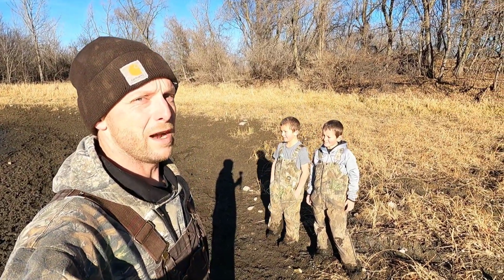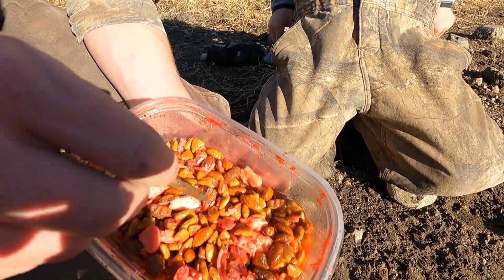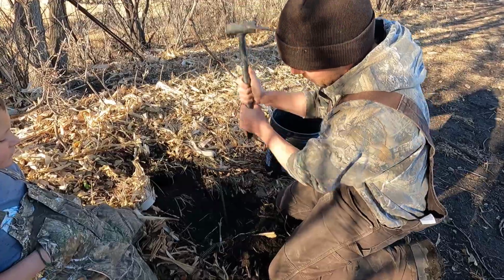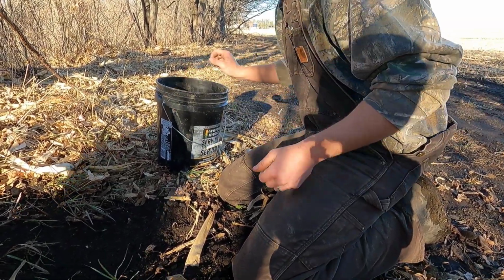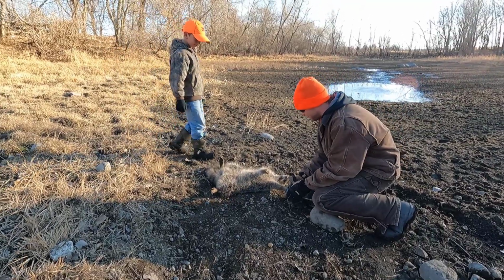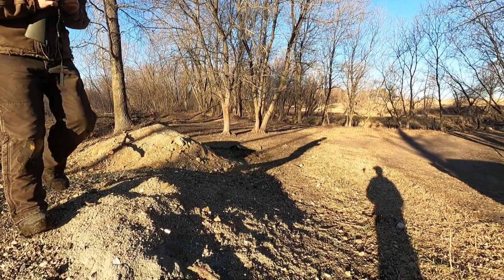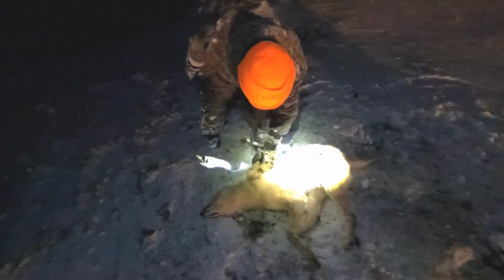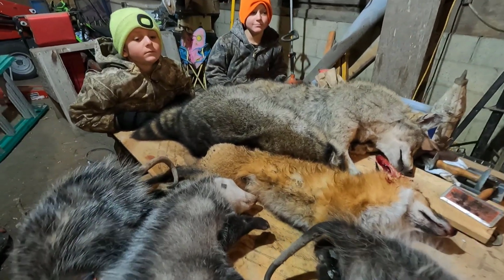Successful Trapping, Coyote, Fox, Opossum and Skunk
The boys and I found quite a mixed bag while trapping.  But we had a blast doing it.